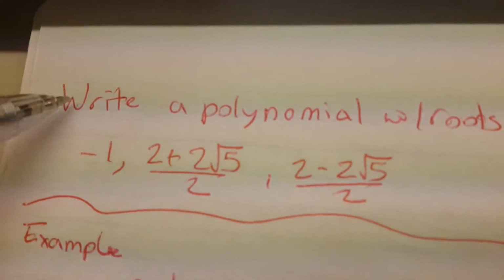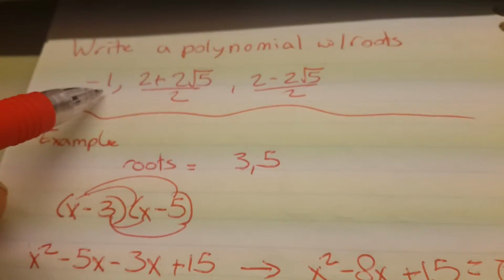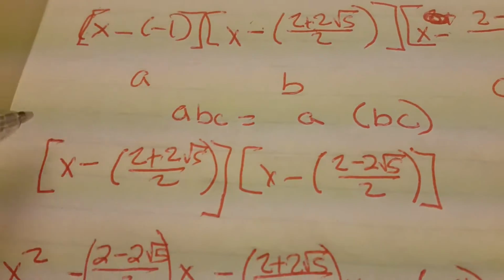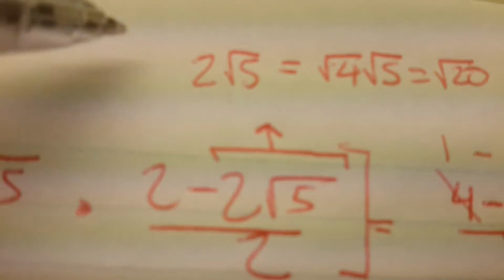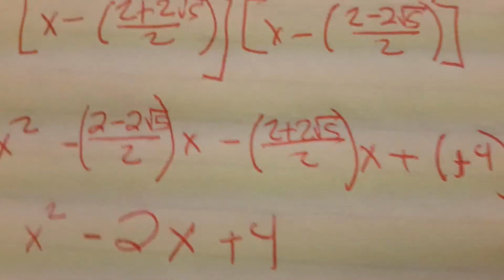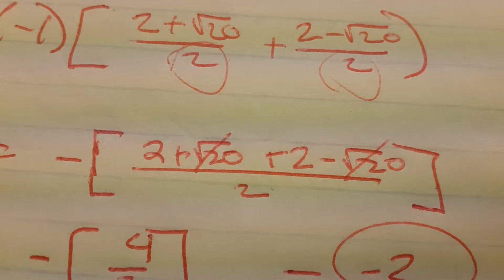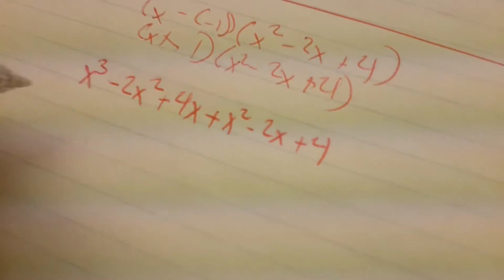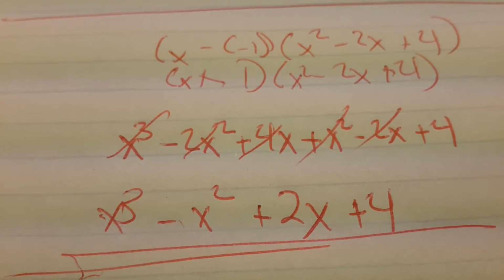Write a polynomial with the following roots (Complex)